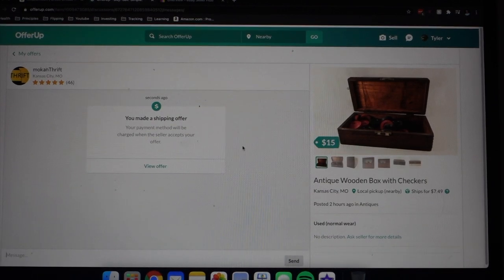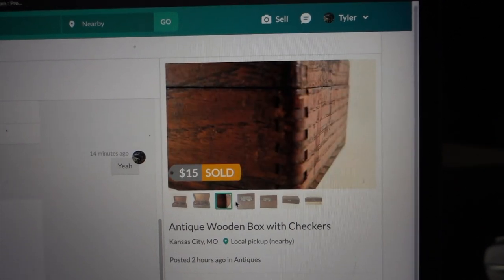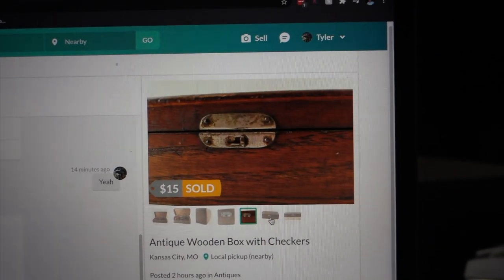Turning Thrift Store Junk Into Art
I turned some random junk from a thrift shop into art, more specifically some  cool looking zen garden thing. Here's how.

Explore. Build. Learn.

My channel includes videos on business, money, travel, art, and lifestyle.